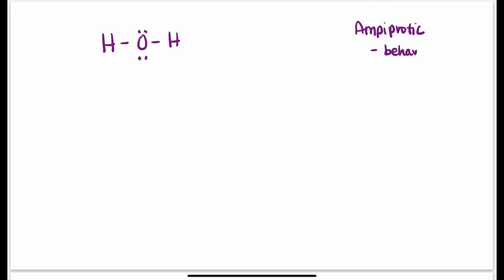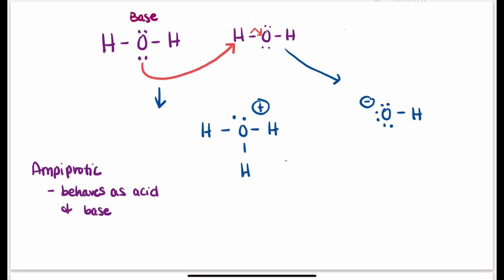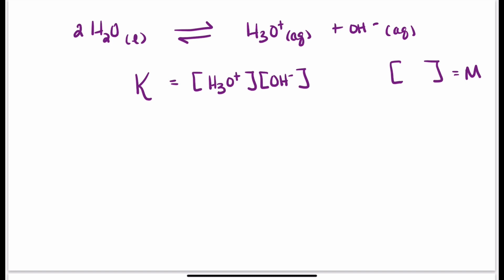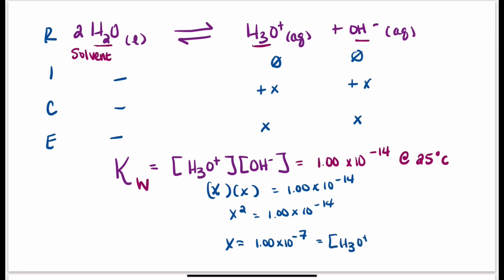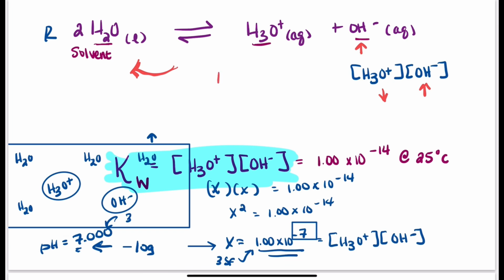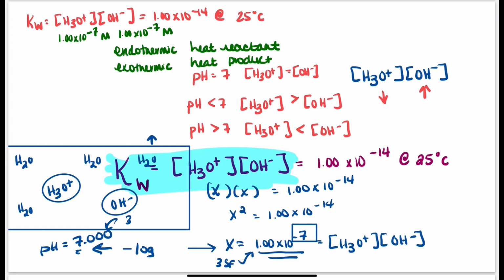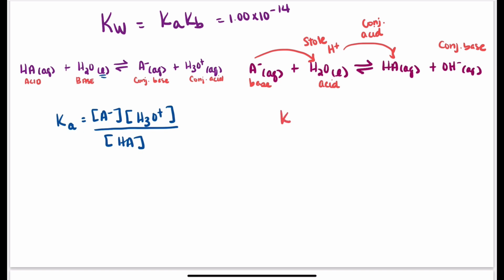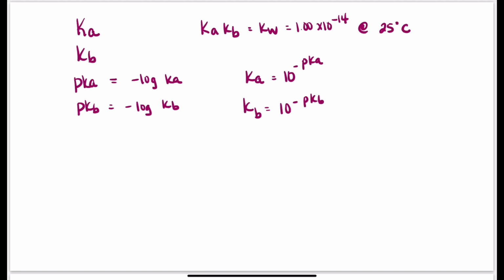Hydronium and hydroxide ion behavior in water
How hydronium ions and hydroxide ions are related to water molecules in aqueous based acid/base equilibria. Connection between Ka and Kb in aqueous solutions.